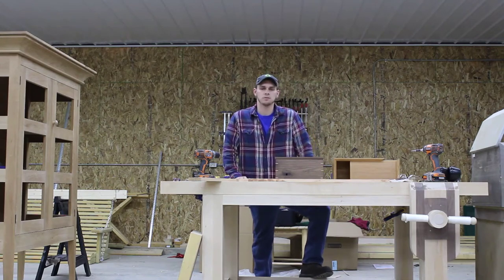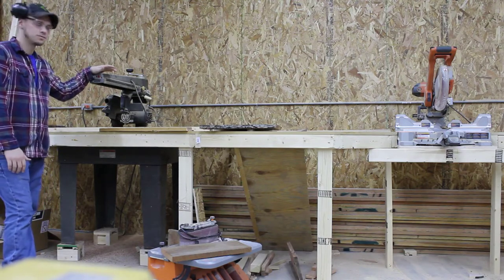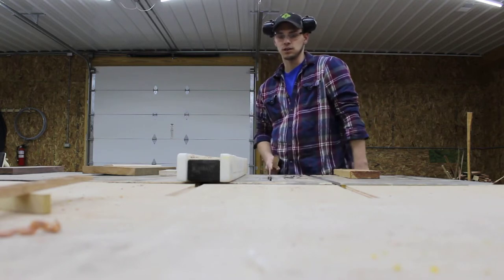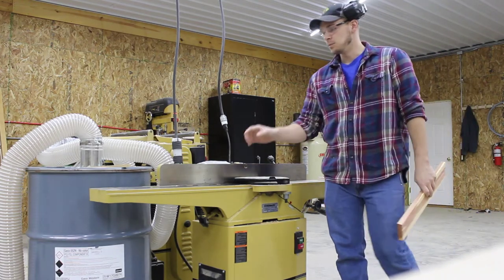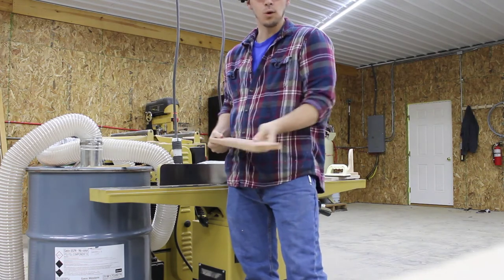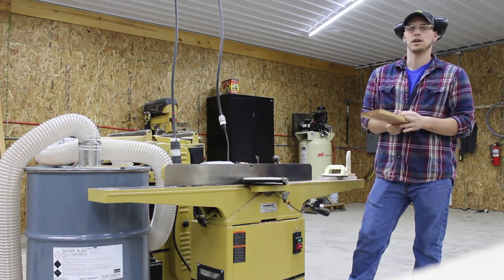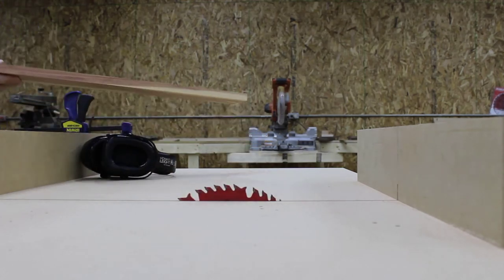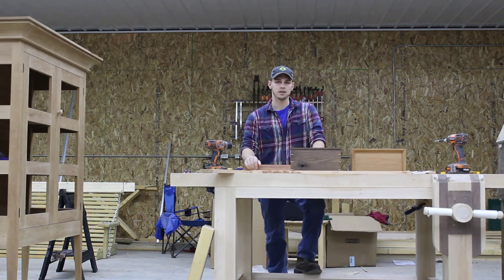Woodworking for beginners 7 steps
This video is demonstrating the 7 essential steps to woodworking.